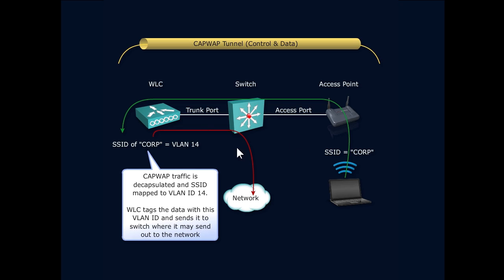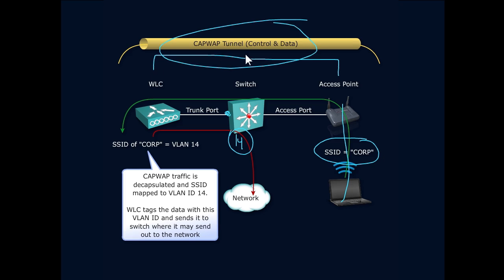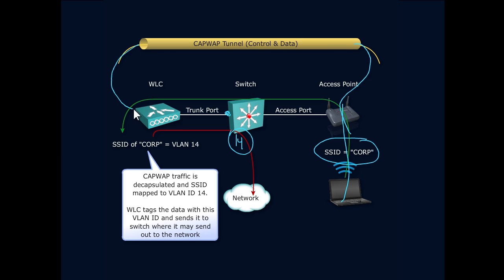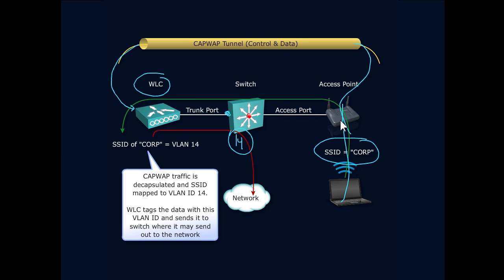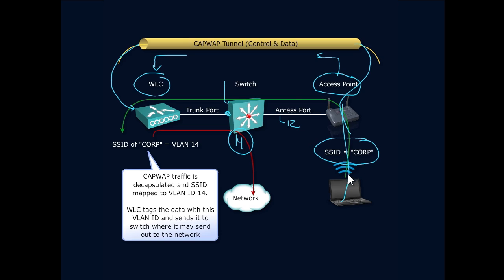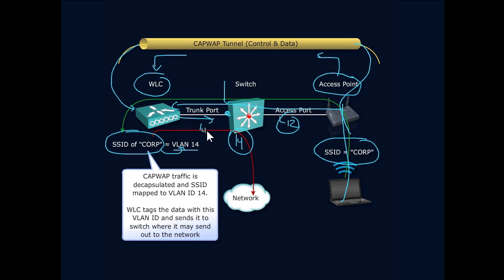Controller Based AP Split MAC Communication